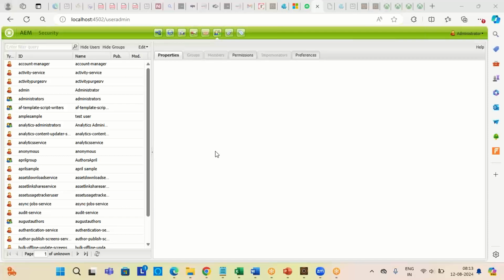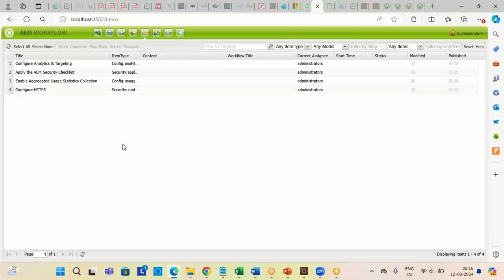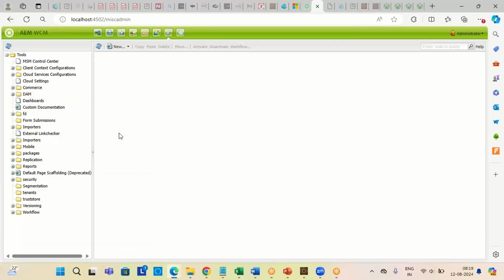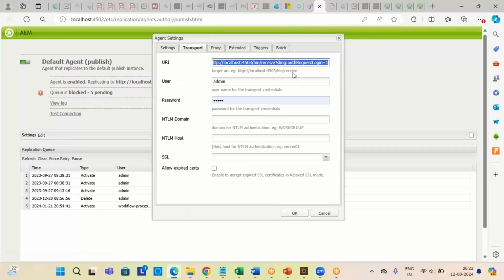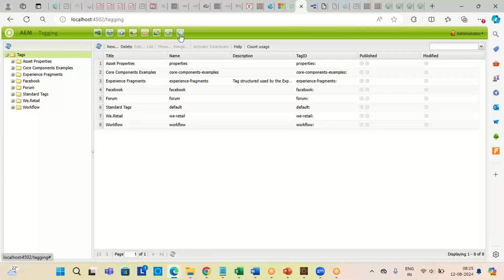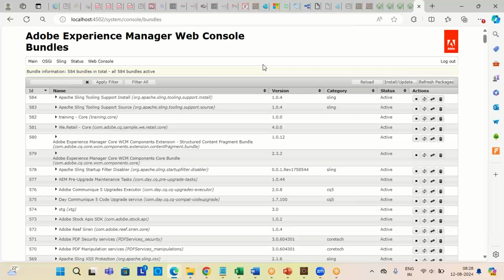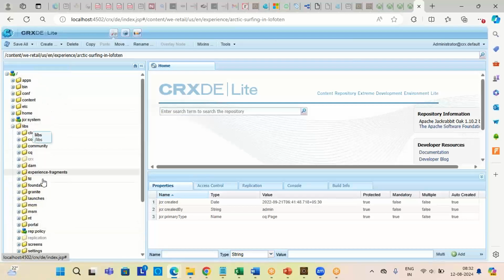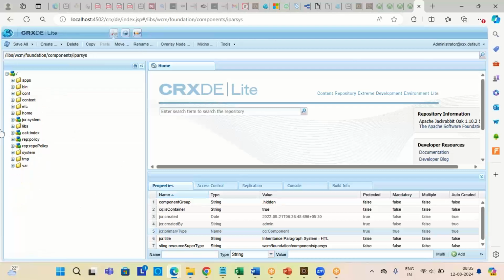Best AEM Training Institute in Hyderabad | Best AEM Online Training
Looking for the best AEM training in Hyderabad? 🚀
Join our industry-leading Adobe Experience Manager (AEM) training program and gain hands-on skills in content management, workflows, and component development.
Our expert trainers guide you from the basics to advanced concepts, ensuring you’re job-ready in the AEM ecosystem.
1.Expert trainers with real-world AEM project experience
2.Practical, hands-on sessions
3.Live projects and assignments
4.Flexible timings for students & working professionals
5.100% placement assistance
📌 Course Highlights:
1.AEM basics & architecture
2.Components, templates, and dialogs
3.Content authoring & workflows
4.AEM forms and integrations
5.Best practices for development & deployment
💡 Perfect for: Freshers, developers, and content authors who want to master AEM.